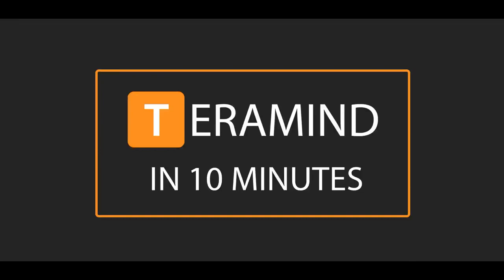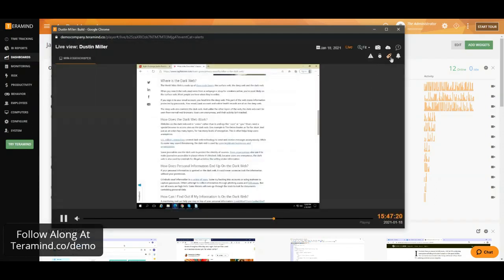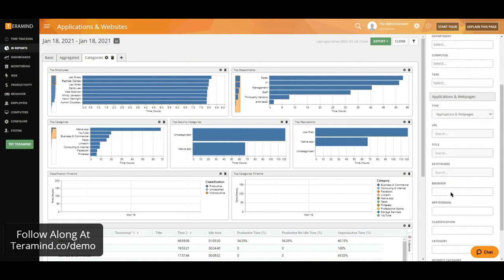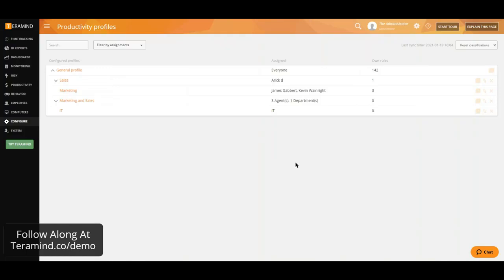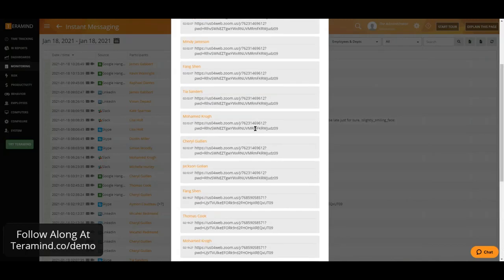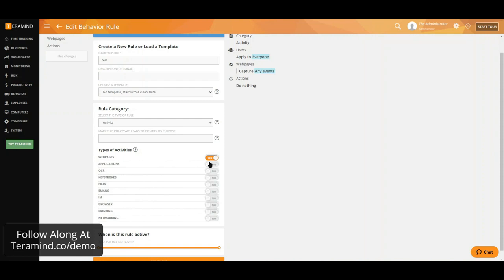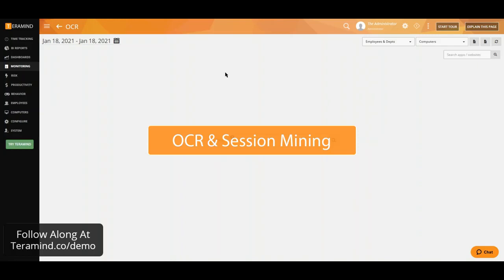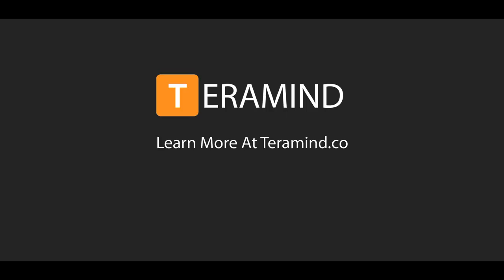Teramind In 10 Min Employee Monitoring & Productivity Software Overview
A 10-minute overview of Teramind's all in one; employee monitoring, user behavior analytics, insider threat detection and data loss prevention platform. to learn more.